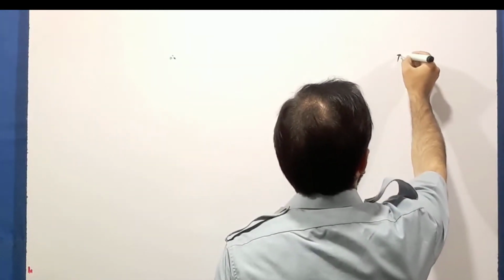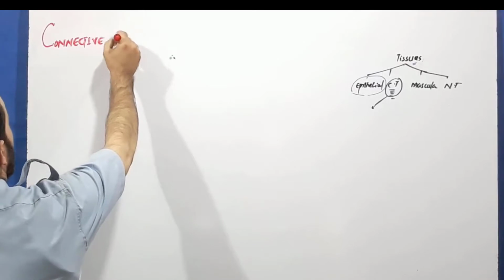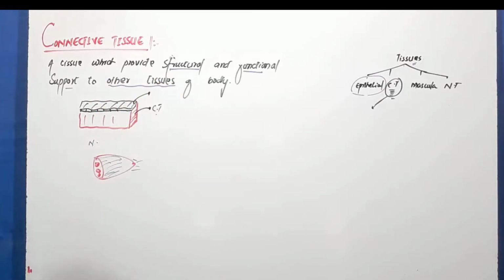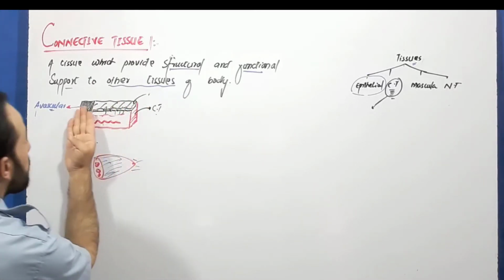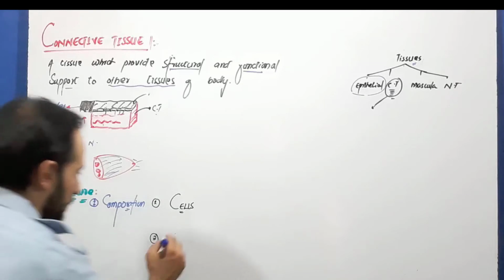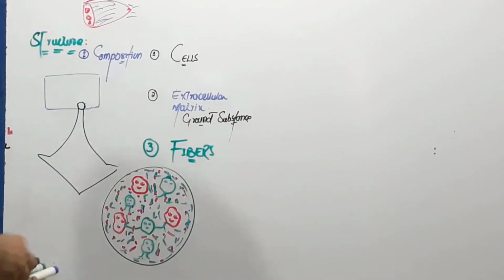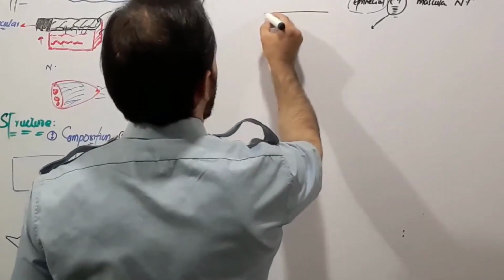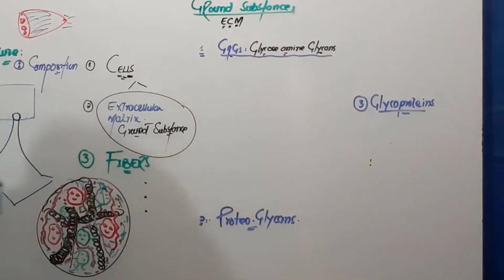Connective Tissue - Structure & Function | Types and Functions of Connective Tissues